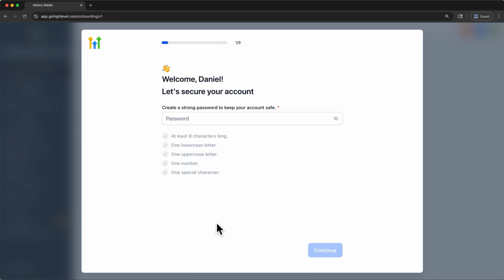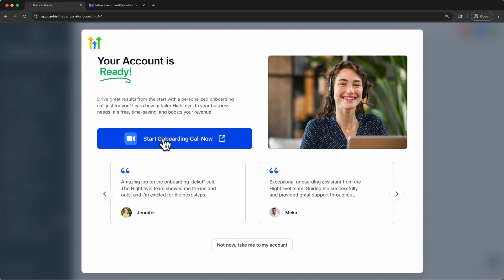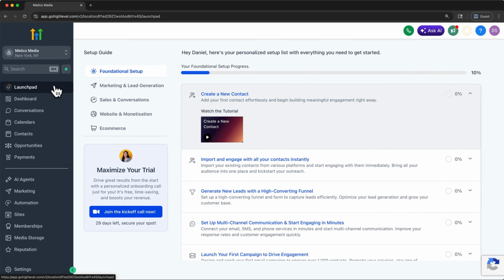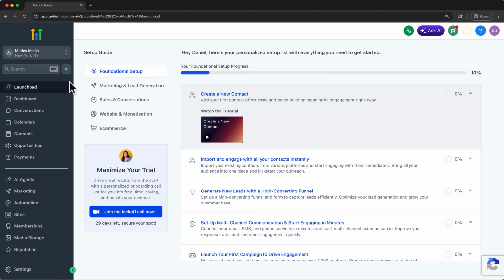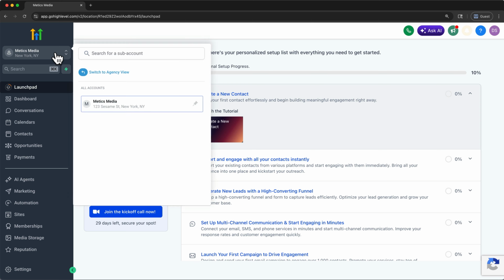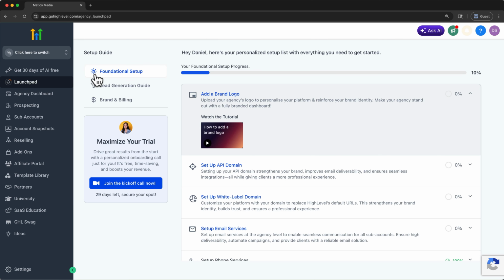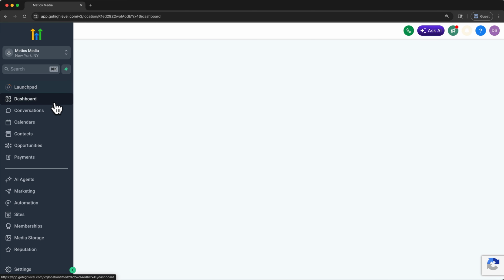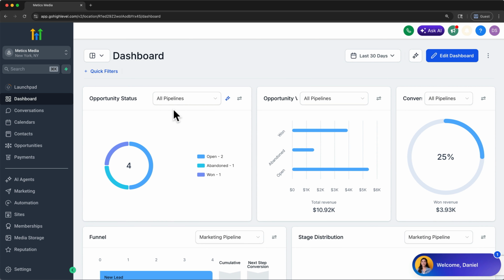How to Set Up GoHighLevel for Beginners (Free Trial)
New to GoHighLevel? Here's how to sign up and set up your account step by step — including a free 30-day trial.